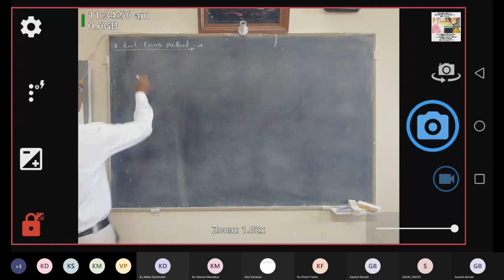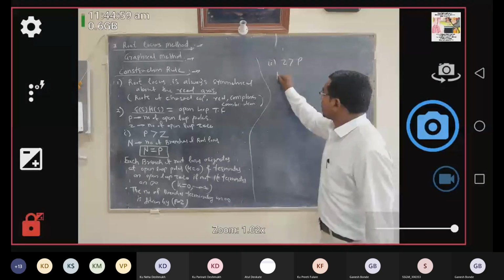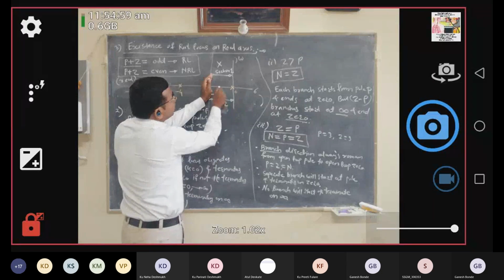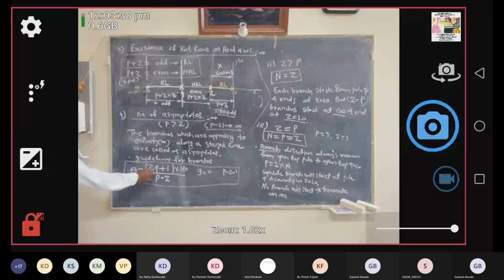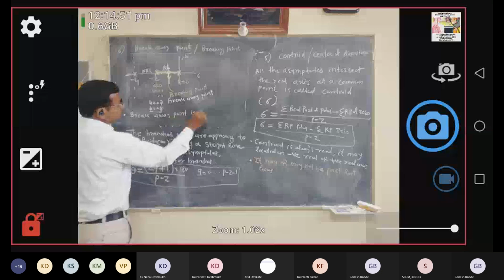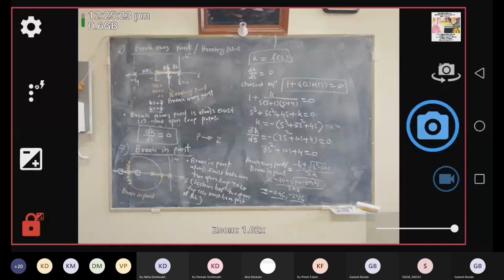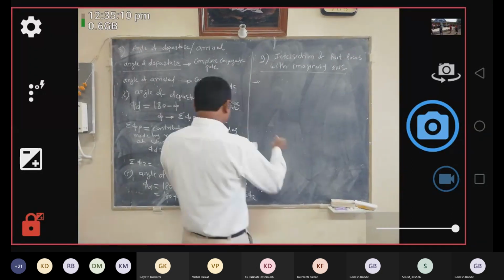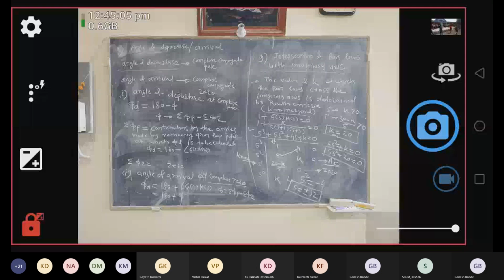L38 Root Locus Method